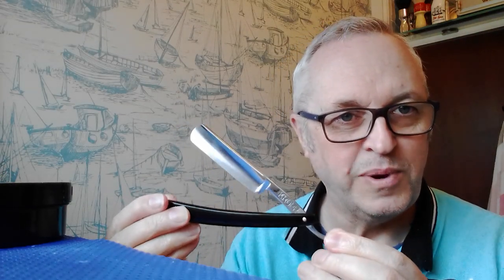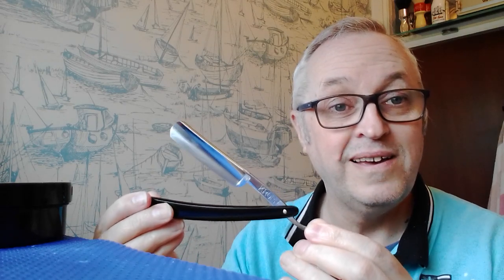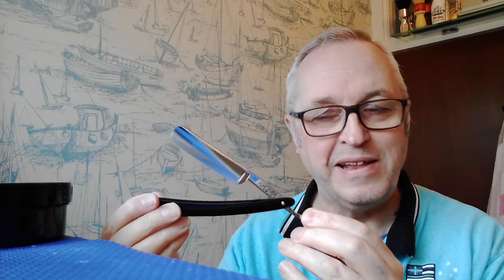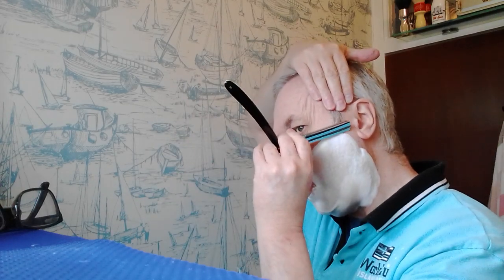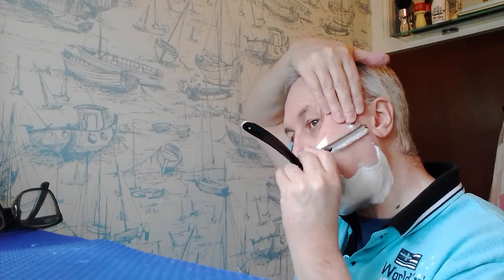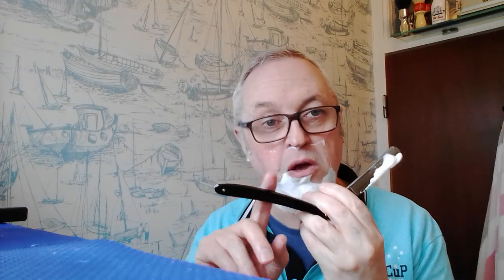Kropp - Shaves for Life 💥 Hand Forged for a Luxurious Shave that Lasts So Long 👍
I'm shaving with a vintage Kropp straight razor, in perfect condition. Kropp were a very popular brand; I have seen vintage advertising dating from the 1900's and continuing into the 1950's. This being the case there are still plenty available on the second hand market.

I'm using an old Phoenix and Beau shaving soap, Pall Mall and my RazoRock 400 Orange shaving brush.

With Thanks:
You have been watching 👍

Helping Friendship Shaving: If you would like to help this channel keep up to date; have more giveaways; help with postage, etc. You may donate

Duke City Vintage Shaving

Back Roads Gold

Byron Shaving Co.